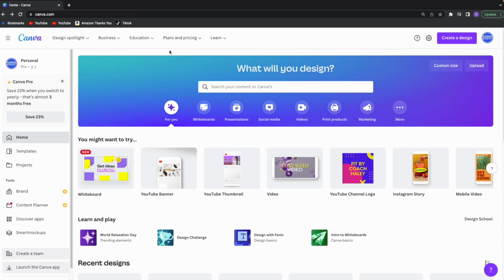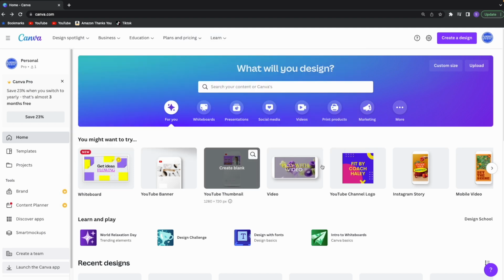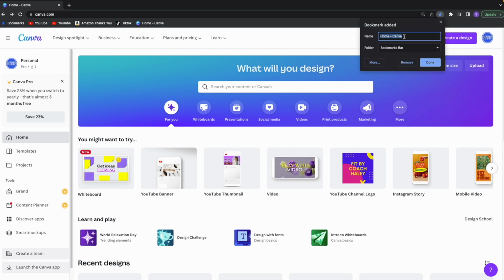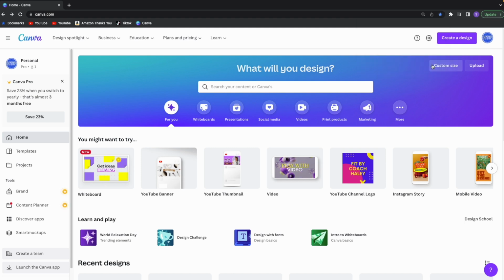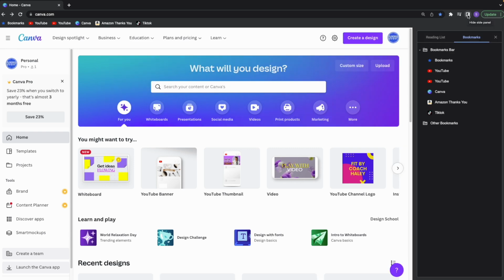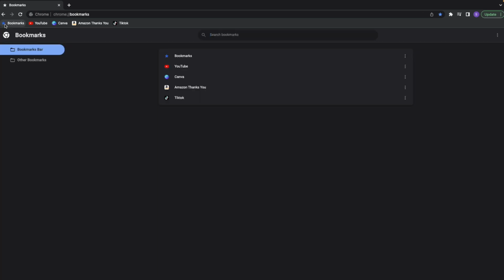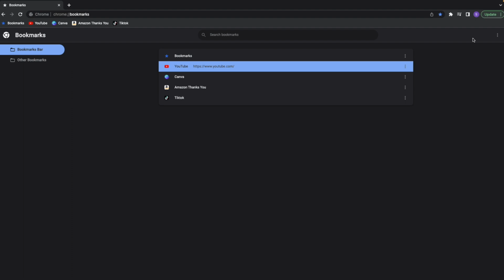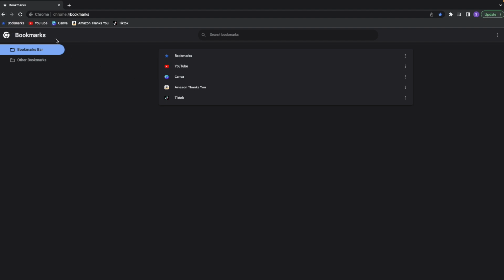How to Add and Delete Bookmarks on Google Chrome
How to add and delete bookmarks on google chrome step by step tutotial